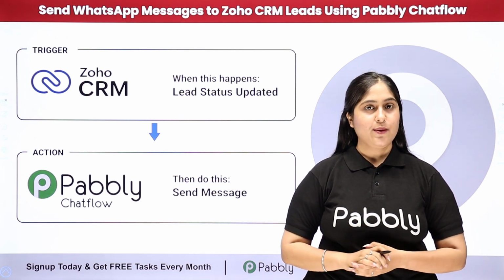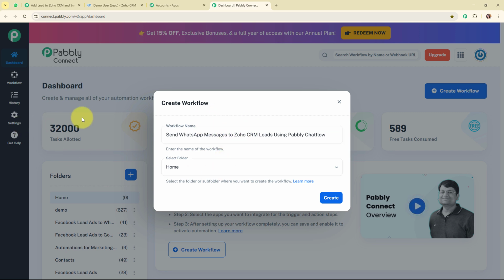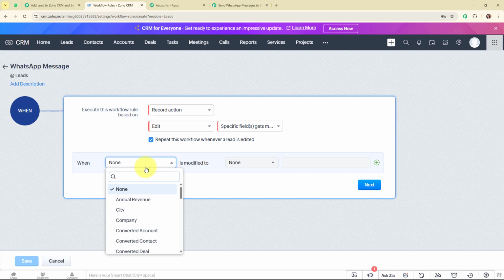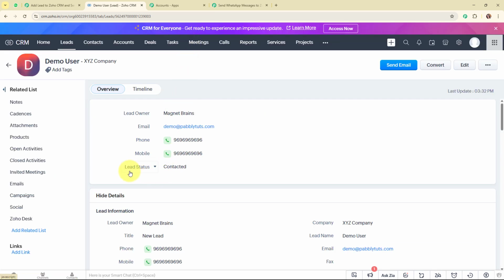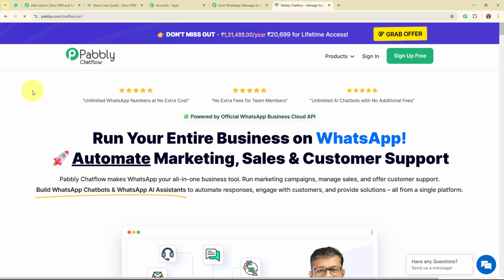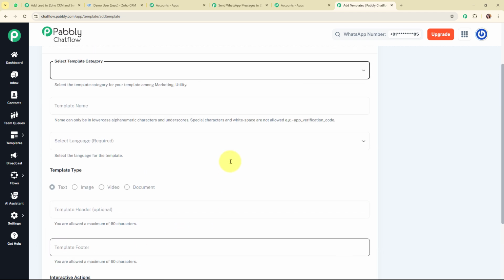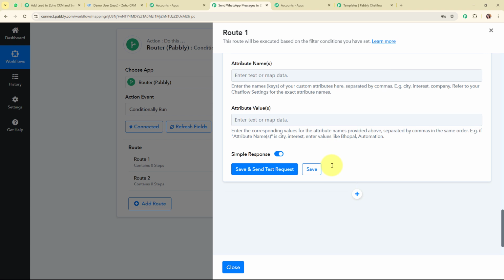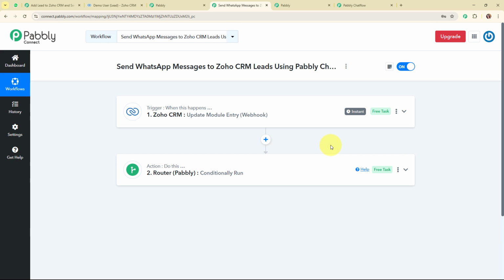How to Send WhatsApp Messages to Zoho CRM Leads Using Pabbly Chatflow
In this video, you'll learn how to seamlessly send WhatsApp messages to your ZohoCRM leads using Pabbly Chatflow. We’ll guide you through the integration process between WhatsApp and ZohoCRM, demonstrating how to efficiently manage your leads and communicate with them effectively. Pabbly Chatflow automates the message-sending process, enabling you to reach out to your leads instantly without any manual effort. This automation not only saves you time but also helps you maintain consistent communication, enhancing your lead management strategy.

Use Case:-

I run a business where I manage all my leads in Zoho CRM. To improve follow-ups, I’ve automated WhatsApp messaging using Pabbly Chatflow. Whenever a lead’s status is changed to “Contacted,” a WhatsApp message is sent asking for quick feedback on the conversation. And if the status is updated to “Attempted to Contact,” the lead gets a polite WhatsApp message saying I tried to reach out and asking when they’d be available to talk. This helps me stay professional, save time, and never miss the chance to connect with a potential customer.

Benefits of Pabbly Connect:

1. Automation: Save time, money, and resources by automating tasks.

2. Integration: Connect various web services to create efficient workflows.

3. Security: Enjoy industry-standard security for your data.

4. Scalability: Easily add new applications and services to your workflow.

5. Cost-effective: Choose from plans suitable for different business sizes, with no charges for internal tasks.